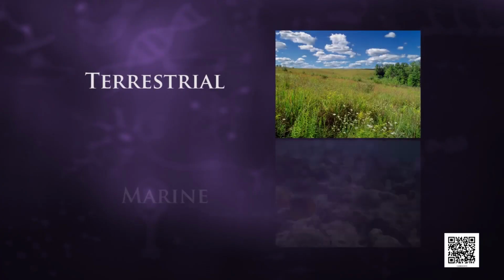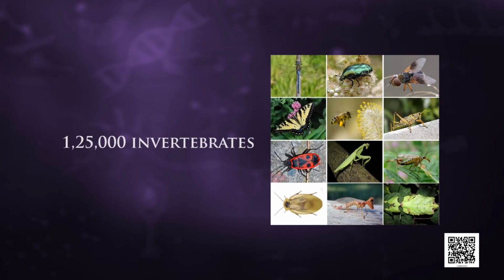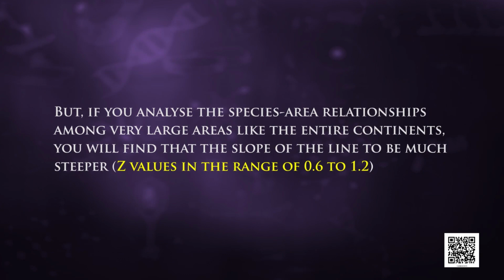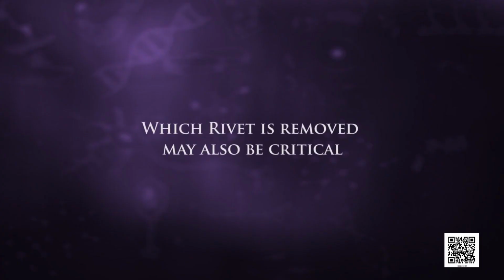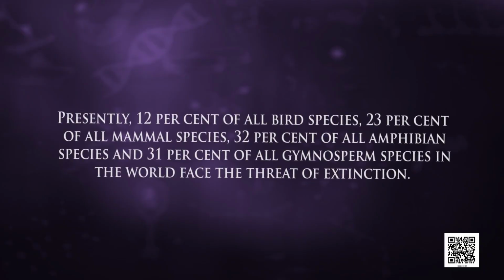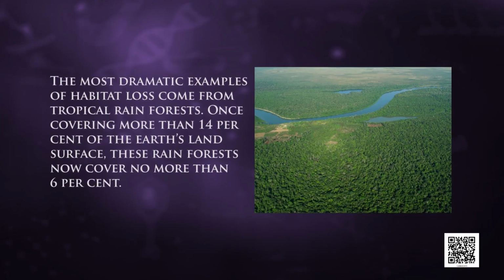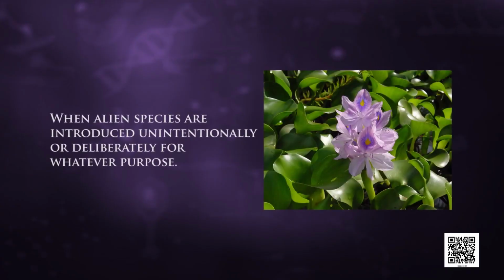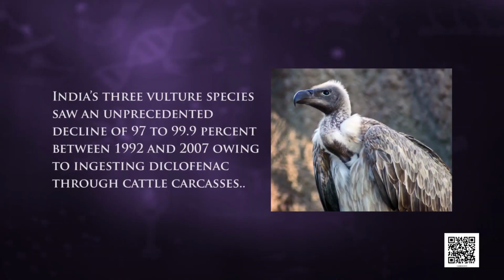Class 12 Biology Chapter 15 Biodiversity and Conservation, Part 2